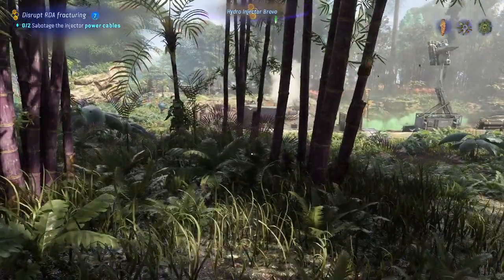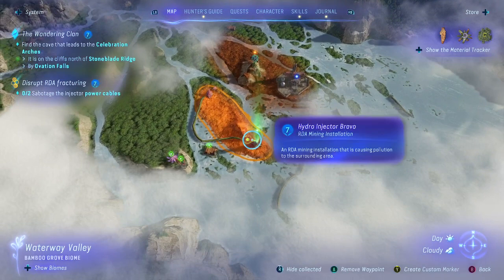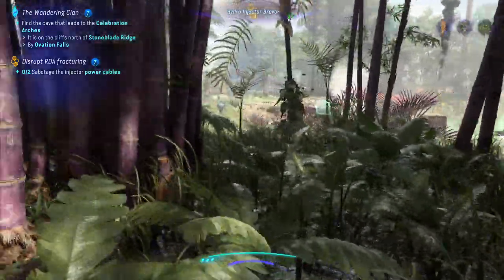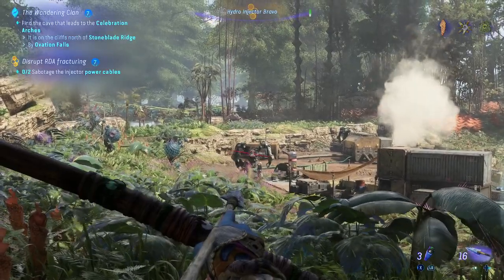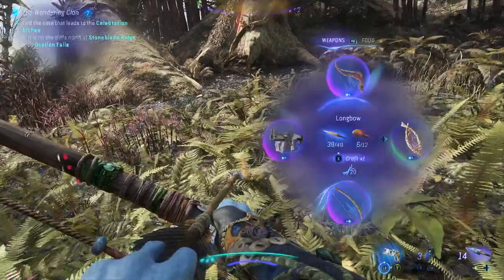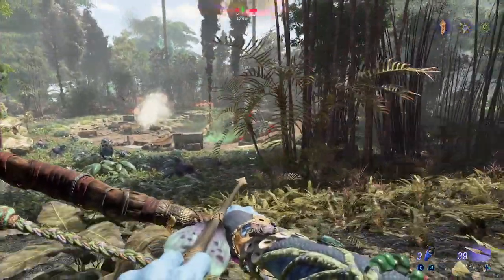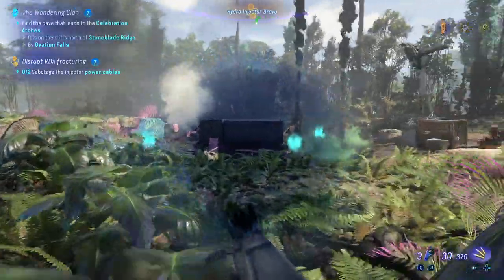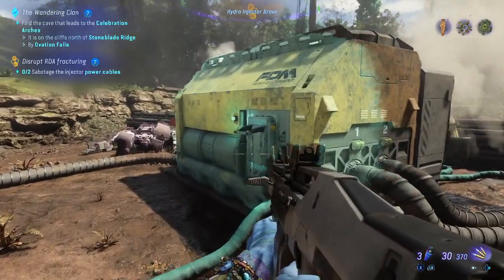Avatar Frontiers of Pandora Hydro Injector Bravo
In this Avatar Frontiers of Pandora video walkthrough I shutdown Hydro Injector Bravo and return the area to nature.